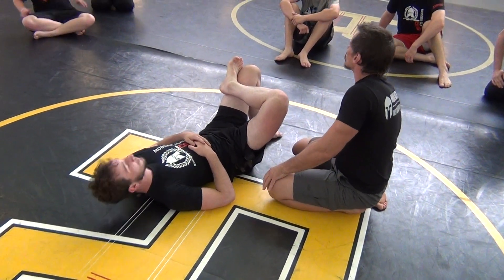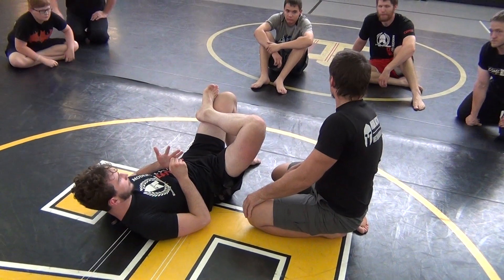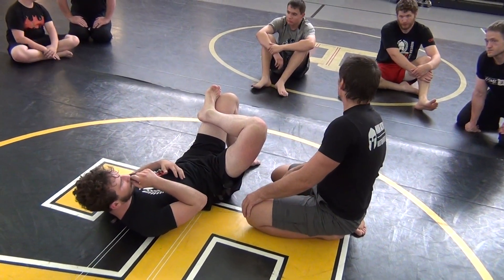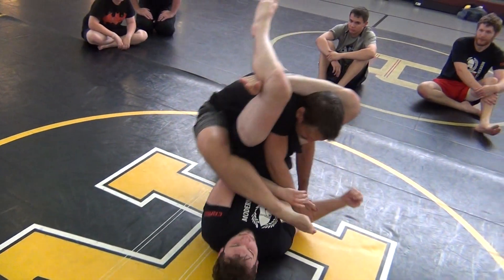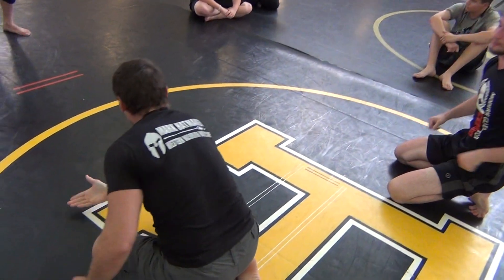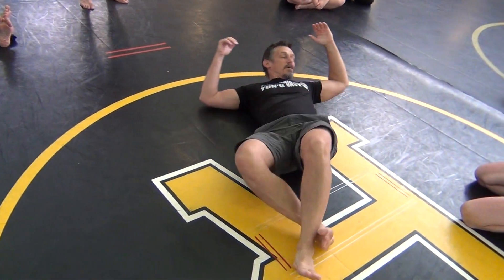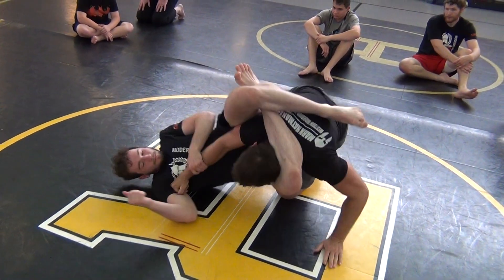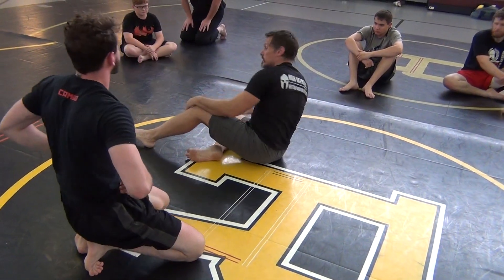Criss-Cross Triangle Escape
Mark Hatmaker demonstrates a Criss-Cross Triangle Escape.  Details and drills on The Great Escapes Series available only on our